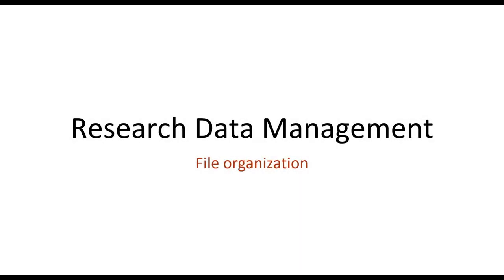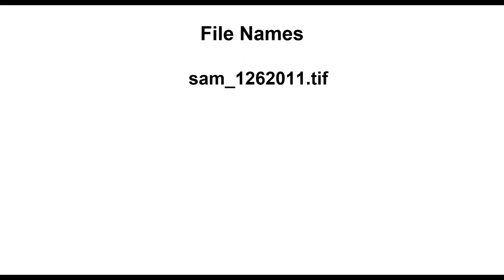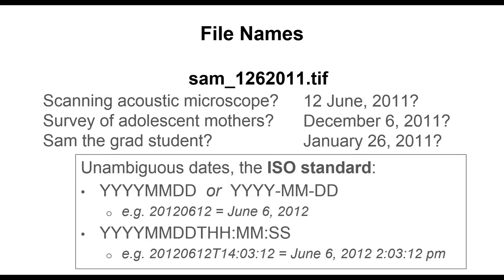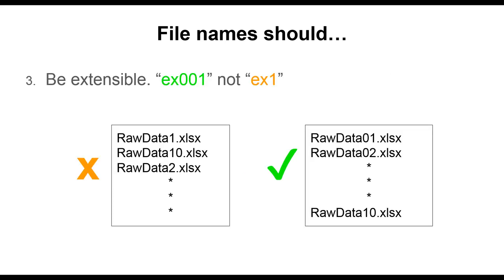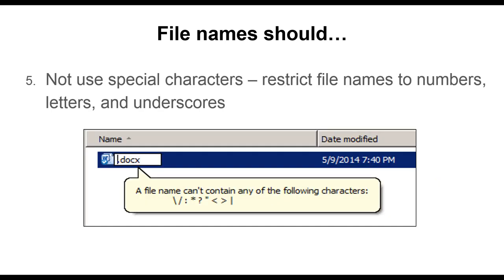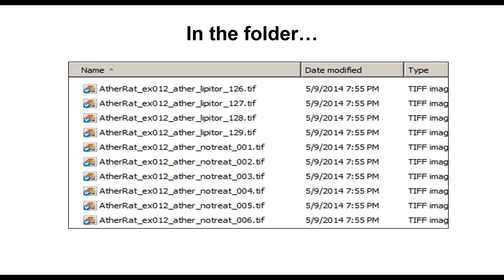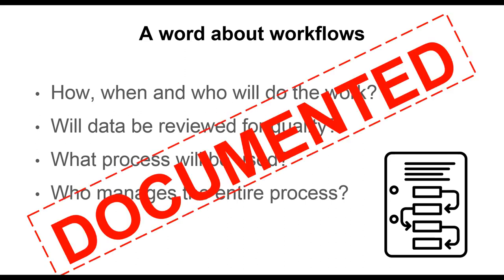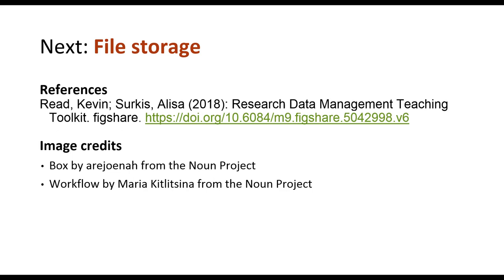Module 8: File Organization